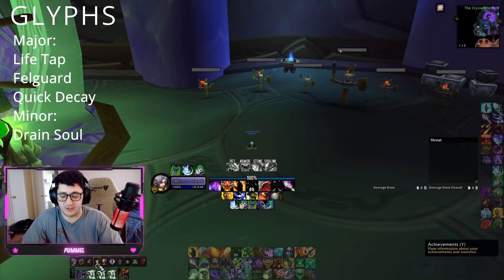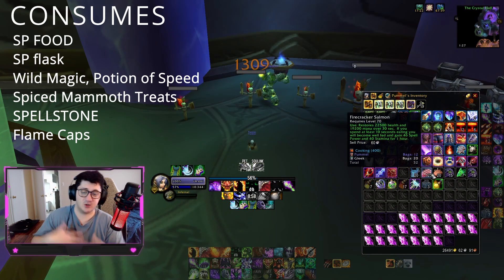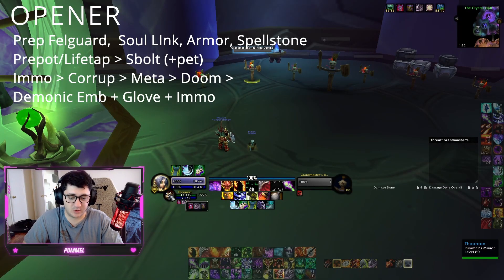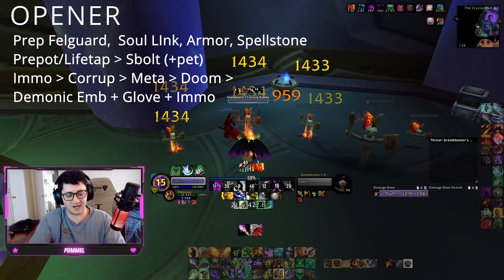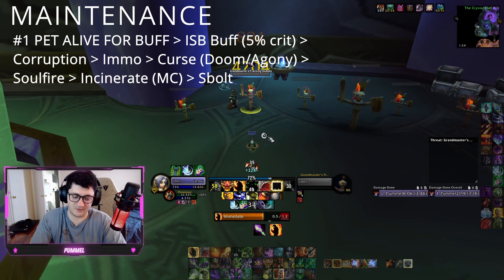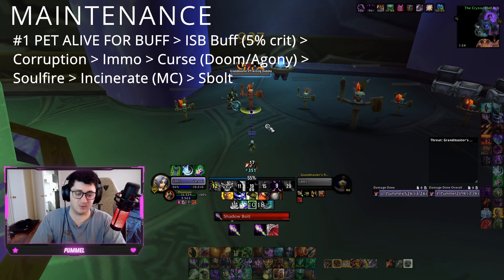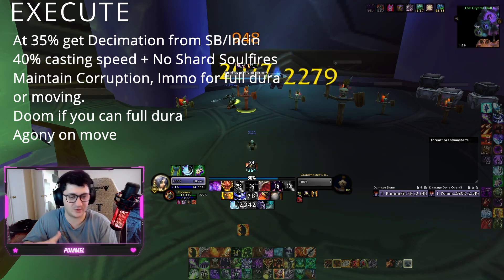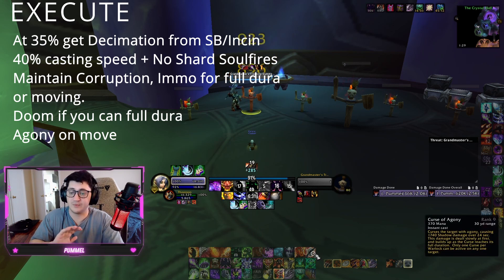5 Minute Demonology Guide | WotLK Classic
Quickest explanation for Wrath Demonology warlock I could possibly think of. Hope it helps.
17% hit btw

Macros:
Uses Cleave because it is not automatically cast:
showtooltip Shadow Bolt
/cast [@pettarget, exists] Cleave
/cast [nochanneling: drain soul] Shadow Bolt

Uses Demonic Empowerment + Gloves + Trinkets + Immo Aura as you are walking in:
/cast Demonic Empowerment
/use 13
/use 10
/cast Immolation Aura(Demon)

If you click meta multiple times it gets rid of the aura, this macro lets you spam the button:
showtooltip Metamorphosis
/cast [nomodifier] !Metamorphosis

0:00 Intro
0:08 Talents/Glyphs
0:50 Consumes
1:36 Opener
2:52 Maintenance
4:00 Execute
5:42 Demonic Pact
6:24 R1 Sbolt
7:39 Outro